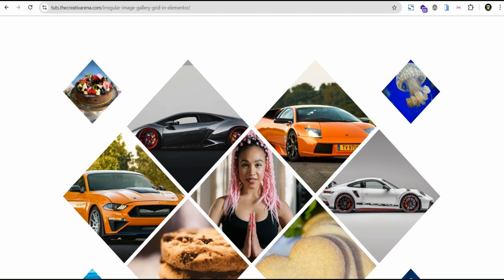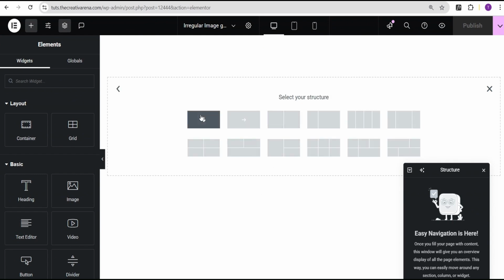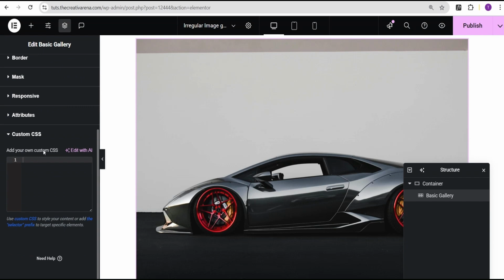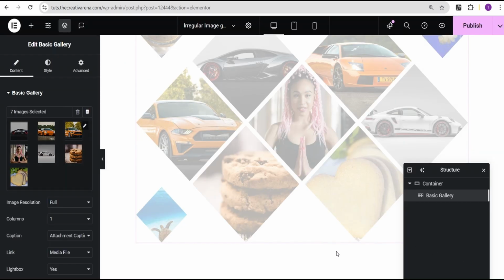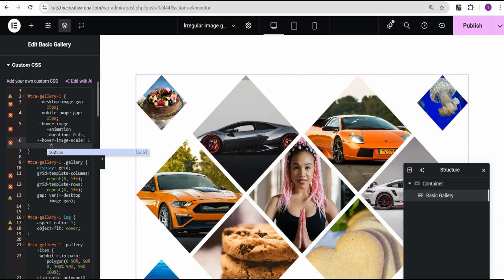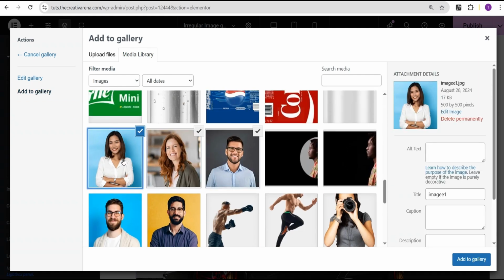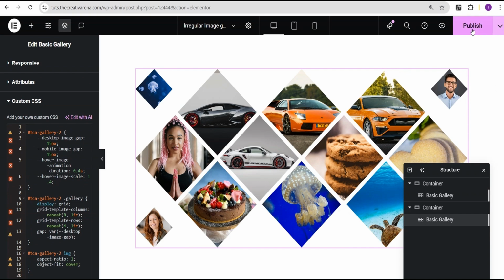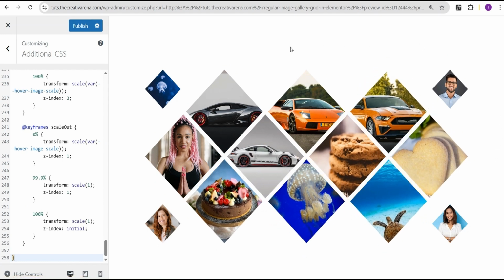Responsive Irregular IMAGE Gallery in Elementor for Free| Tips & Tricks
Responsive Irregular IMAGE Gallery in Elementor for FREE

Learn How to Create a Responsive Irregular IMAGE Gallery in Elementor for FREE in this Step-by-step tutorial using CSS only. The image gallery is responsive on all devices.